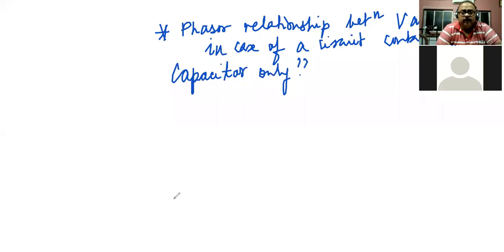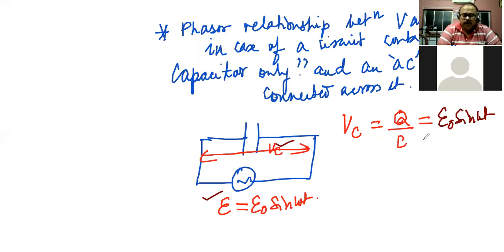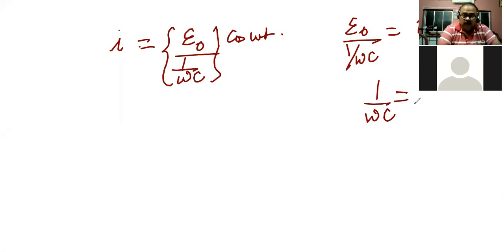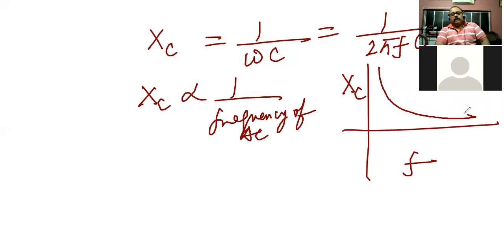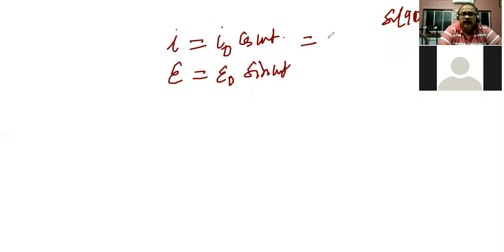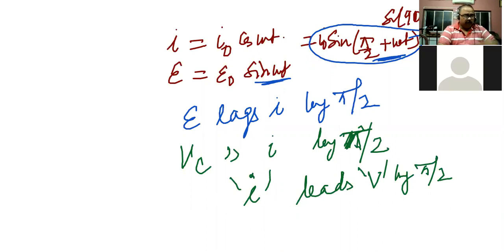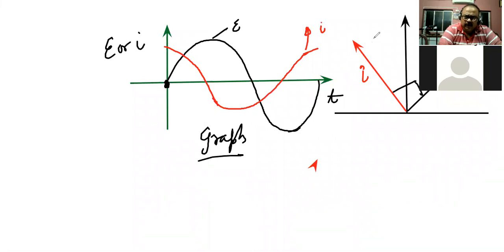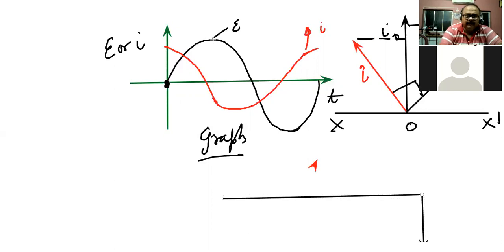Suprabhat sir's Lecture series on Alternating Current Part4